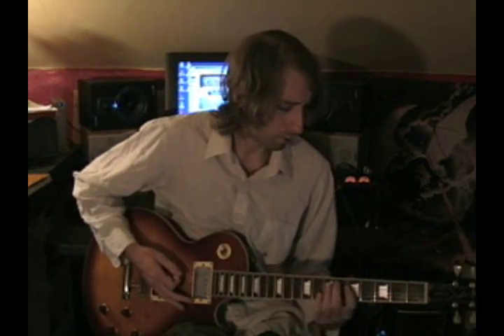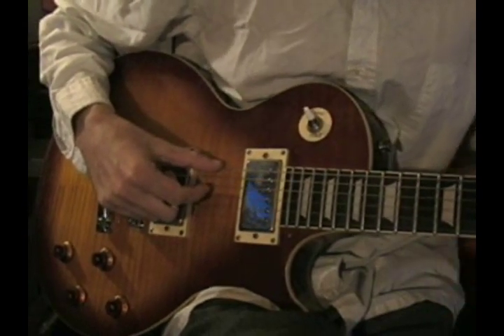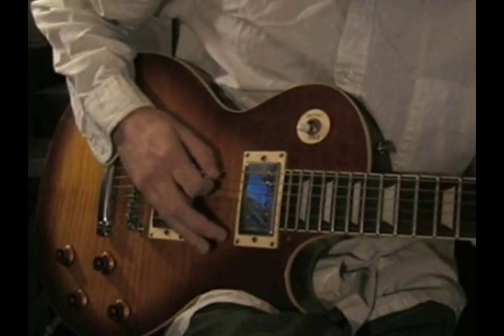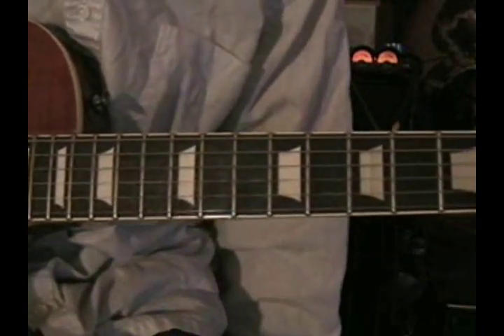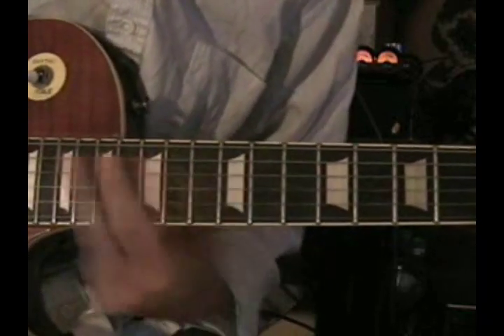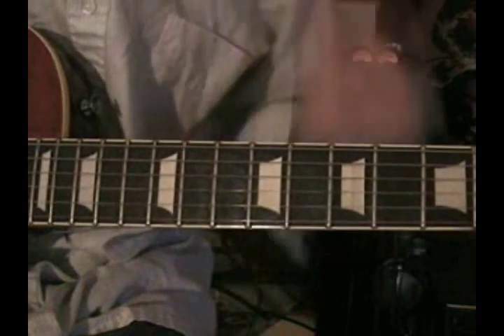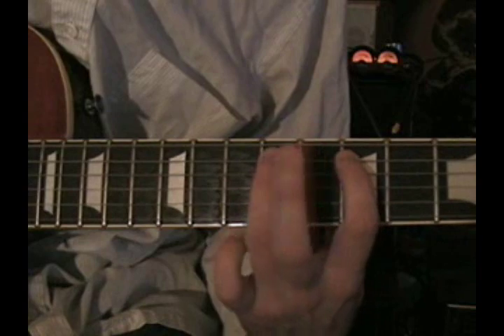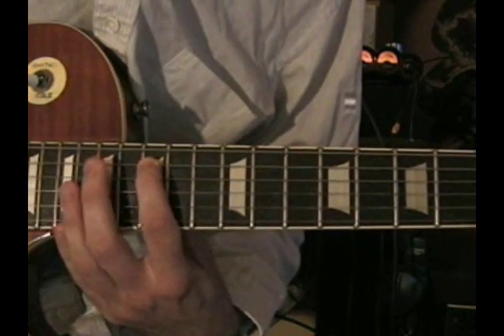Rhythm For Metal Guitarists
- In this lesson we'll take a look at a standard approach to heavy metal guitar work, that involves riding the low E, which in this case has been dropped to a D.

Though this lesson offers real insight into the construction of a heavy metal song, what I will show you works even better as a hand/eye coordination exercise. This exercise will give you better control and response and help to make the fret board on your guitar look a lot less intimidating.